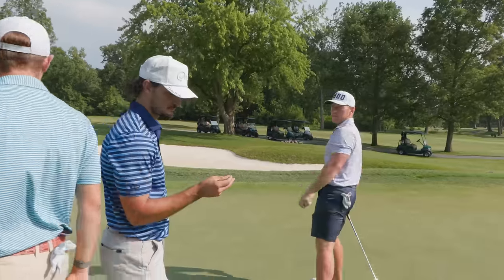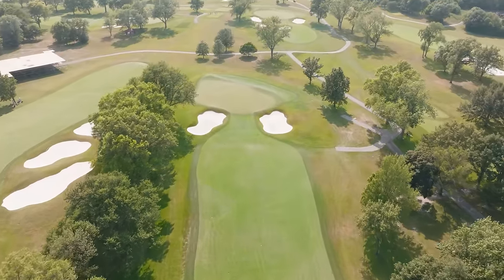We Had A Match At The BMW Championship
Welcome to Good Good!